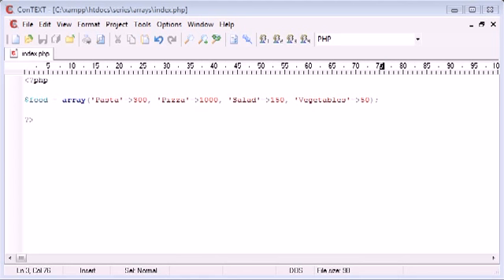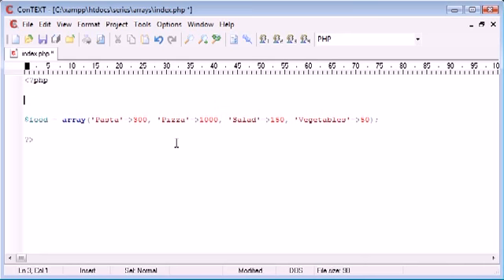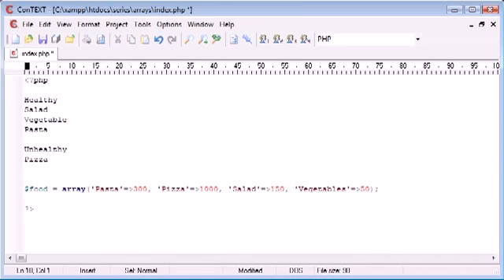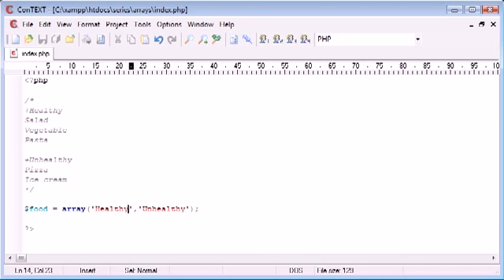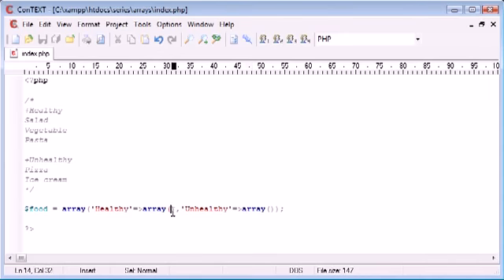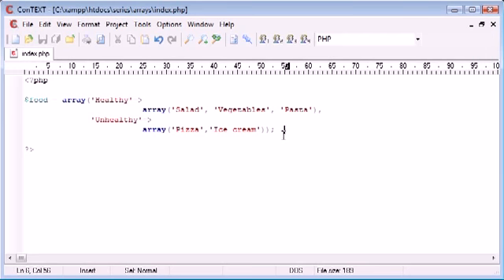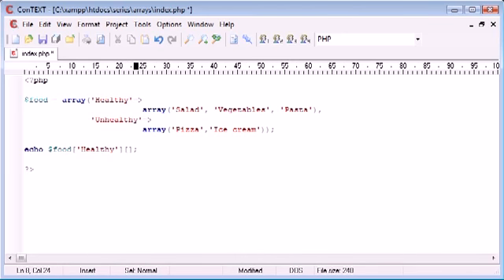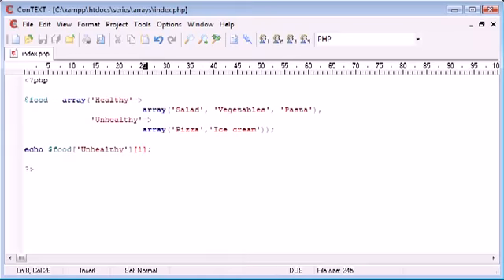Beginner PHP Tutorial 40 Multi dimensional Arrays flv